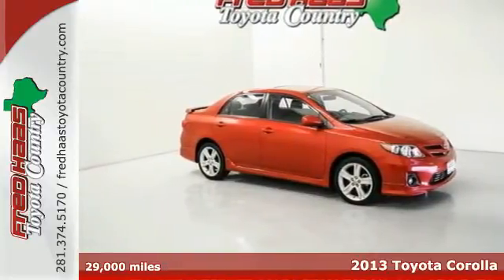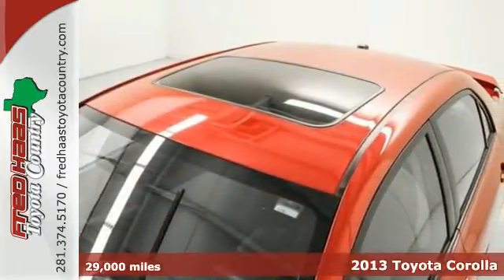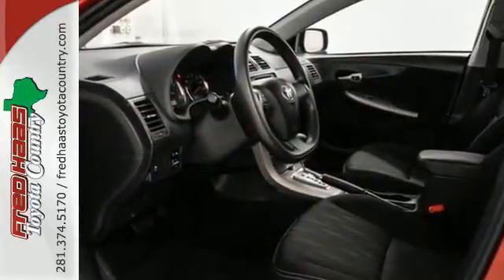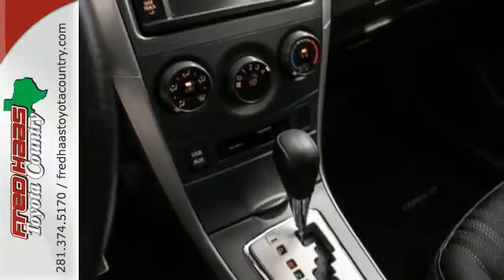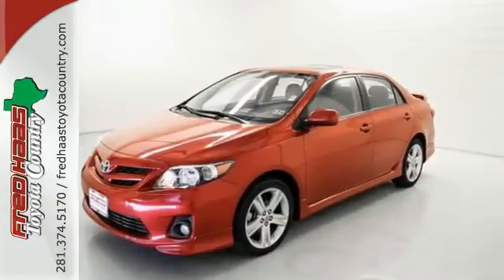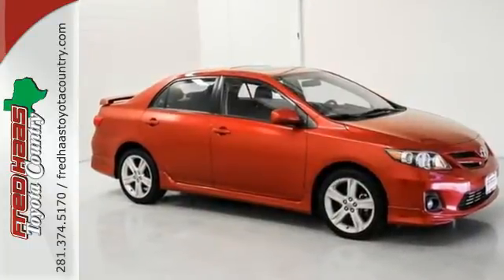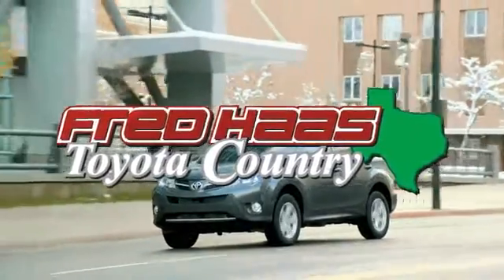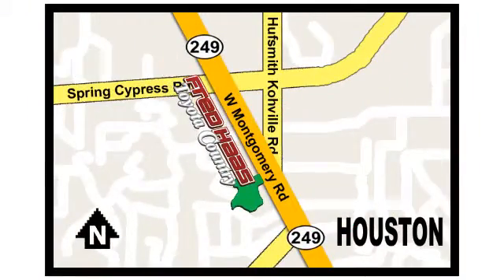2013 Toyota Corolla Houston Spring, TX DP206130P - SOLD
Year: 2013
Make: Toyota
Model: Corolla
Trim: S
Engine: 1.8L I4 DOHC Dual VVT-i
Color: Red
Mileage: 29000
Stock #: DP206130P
VIN: 5YFBU4EE5DP206130
Clean CarFax History, **ONE OWNER**, and ***FACTORY WARRANTY***. Yeah baby! Don't let the miles fool you! Includes our EXCLUSIVE LTD LIFETIME ENGINE WARRANTY! You won't find that anywhere but here, at Fred Haas Toyota! Stop clicking the mouse because this great 2013 Toyota Corolla is the one-owner car you've been thirsting for. Cute Vehicle need a good home. Very well mannered and rarely requires feeding! :) What are you waiting for? Call or come by today! ***For a no-hassle experience contact the Fred Haas Toyota Country Internet Team to honor this special internet price *** Our commitment to customer service is second to none. We are dedicated to giving our customers the best internet buying experience possible. Our primary concern is the satisfaction of our customers. Need to trade up? We also offer one of the most comprehensive parts and service departments in the automotive industry! We are located on the south bound feeder road of S.H. 249 between Spring-Cypress & Jones Road. Just 10 minutes north of the beltway or 5 minutes north of 1960!

Address:
22435 Tomball Parkway